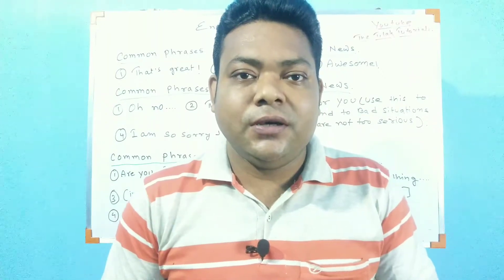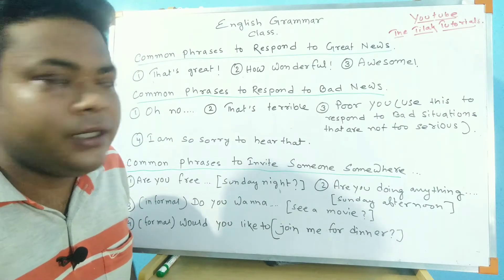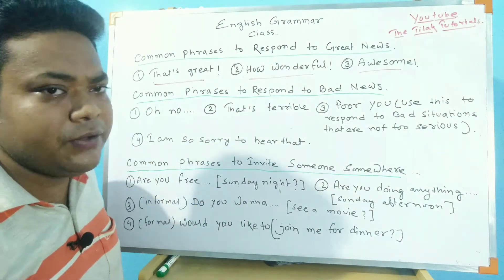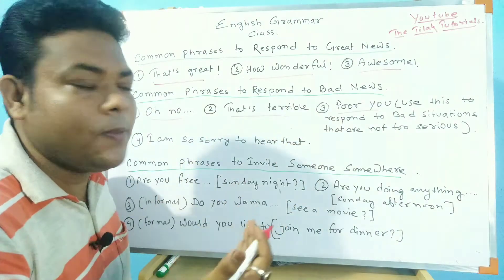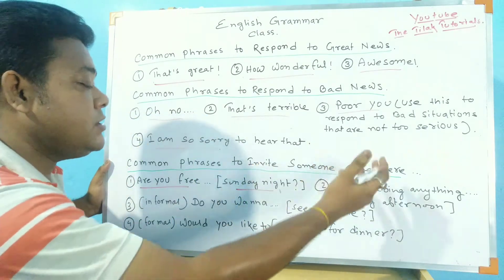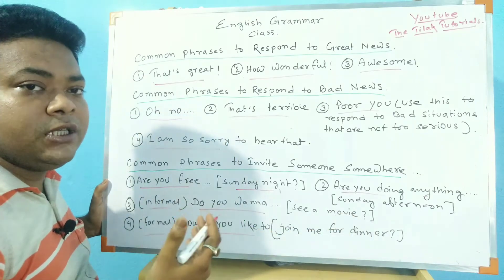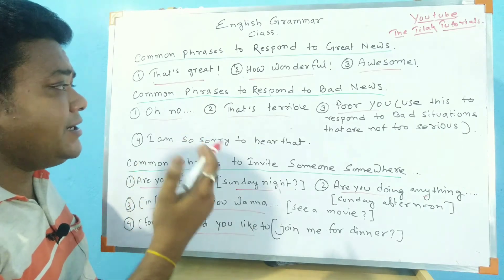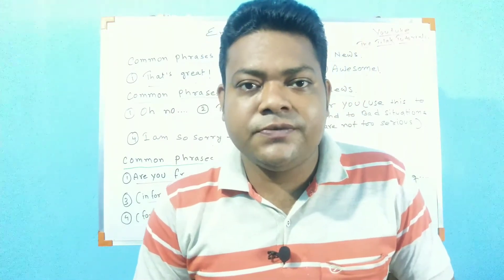Commonly Used Phrases For Good News & Bad News | Commonly Used Phrases to Invite Someone Somewhere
I hope you are all fit and fine. In this class I have discussed about some common used phrases used in daily life conversation. If you practice these phrases regularly then you will be more confident to speak English fluently. I have discussed three categories of commonly used phrases and these are 1. Commonly Used Phrases for Good News and Bad News  2. Commonly Used Phrases to Invite Someone Somewhere.

Please get in touch with my channel to get regular updates of English Grammar and Spoken English Practice Methods.
Your Quarries -
Commonly Used Phrases for Good News and Bad News
Commonly Used Phrases to Invite Someone Somewhere
Commonly Used Phrases for Agreeing
Commonly Used Phrases for Disagreeing
Commonly Used Phrases in English Speaking
How to Speak English Fluently
Learning English Speaking Easily
Phrases Used in Daily Life Conversation
Spoken English Learning
Commonly Used Phrases in Spoken English
Advance Spoken English Class
English speaking course

My whats-app number - 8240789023 ( If you have any query)